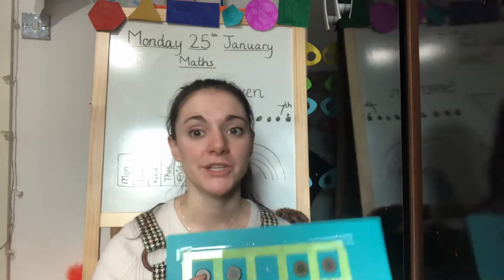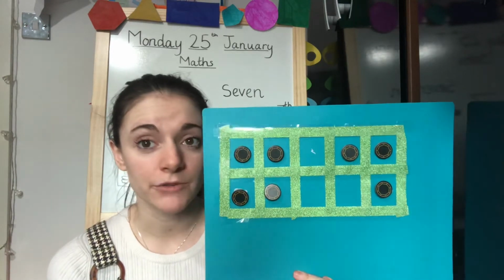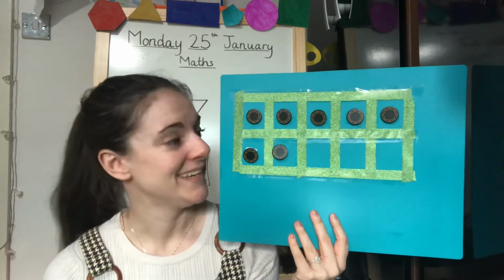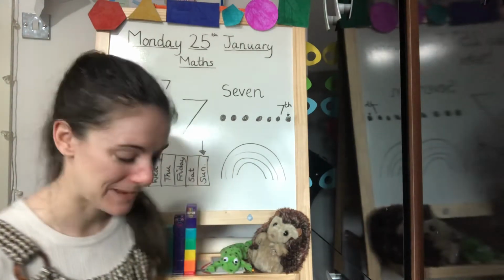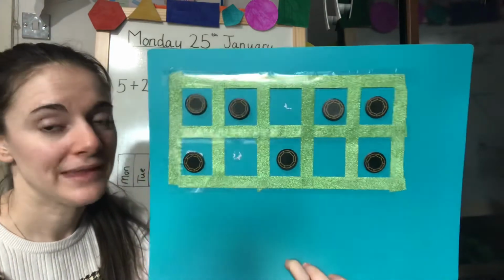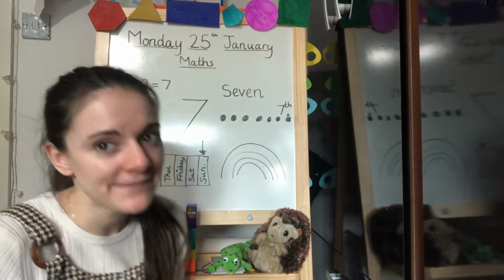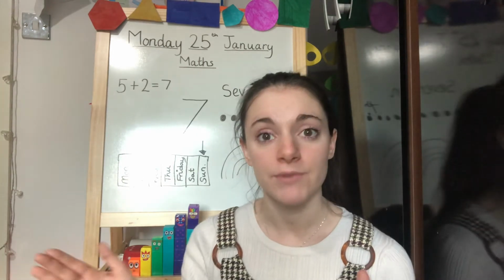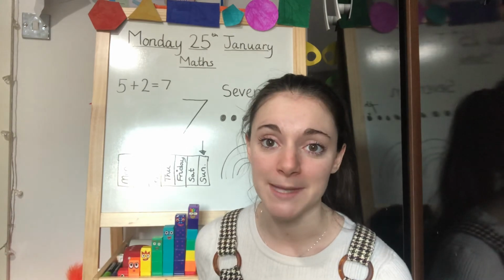Maths part 2